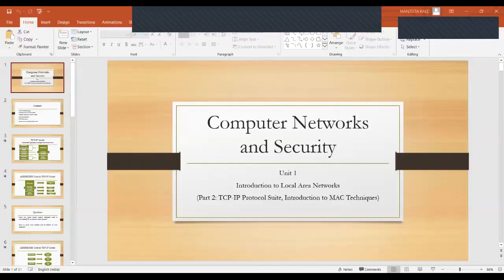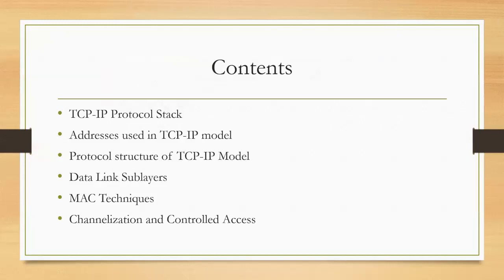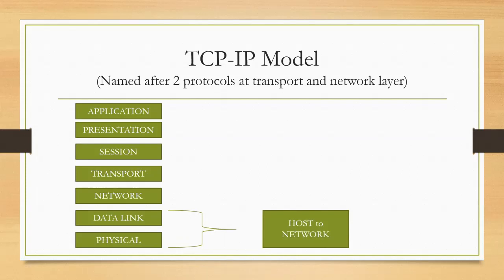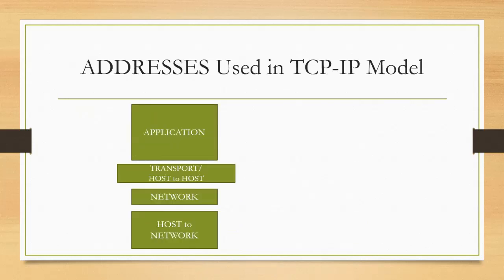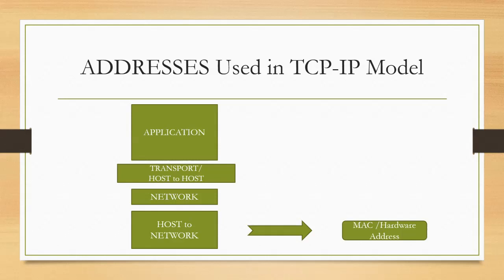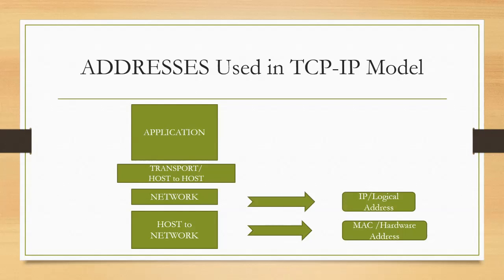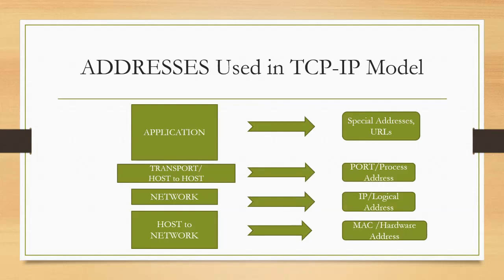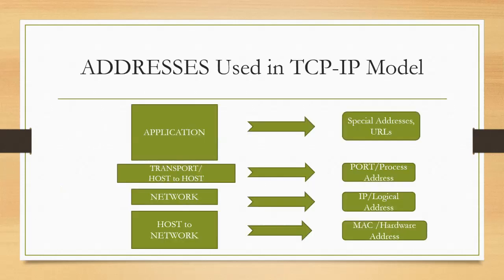TCP IP model Addresses in TCP IP